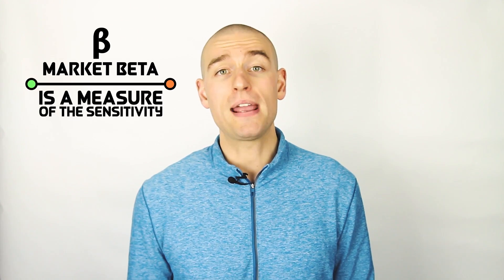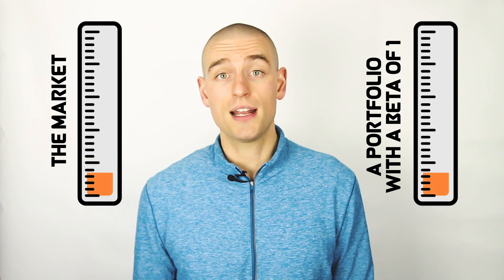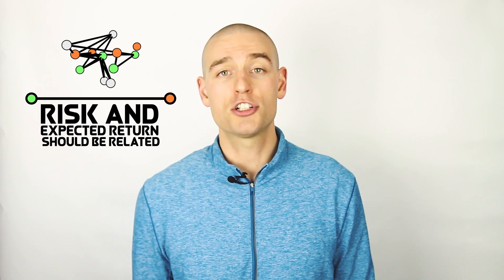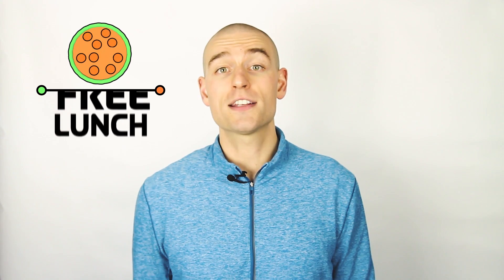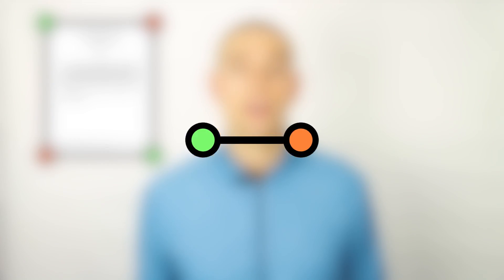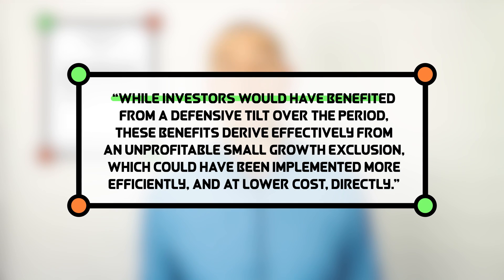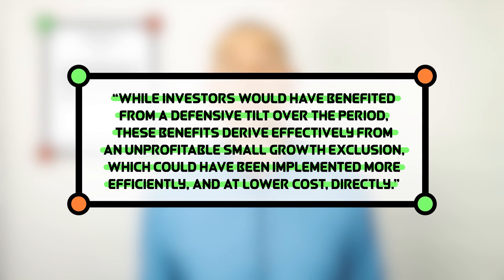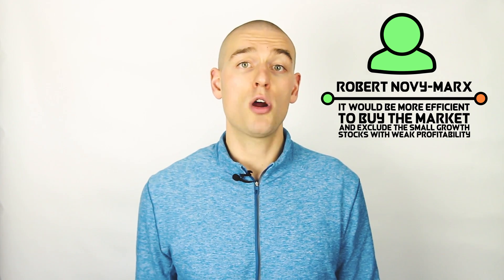Low Volatility - Low Beta ETFs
You may remember that market beta is a measure of the sensitivity between an asset or portfolio and the risk of the overall market. A portfolio with a beta of 1 moves with the market, so if the market drops 10%, we would expect the portfolio to do the same. A portfolio or asset with a lower beta would be less volatile than the market.

In an efficient financial market, risk and expected return should be related. Based on this relationship we would expect higher beta stocks, stocks with more risk relative to the market, to have higher returns.

Enhancing a low-volatility strategy is particularly helpful when generic low volatility is expensive

You can find the Rational Reminder podcast on
Google Podcasts: